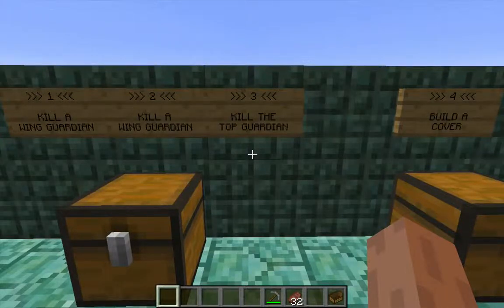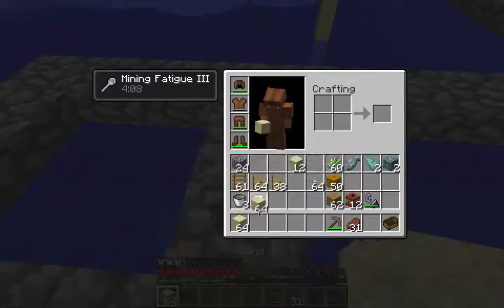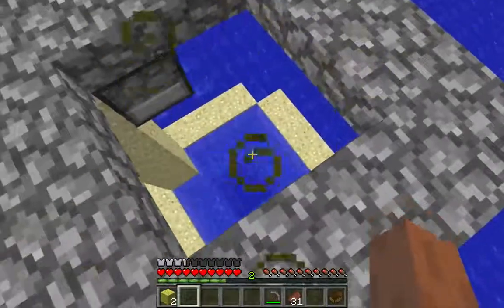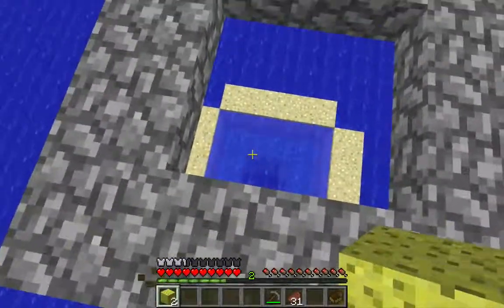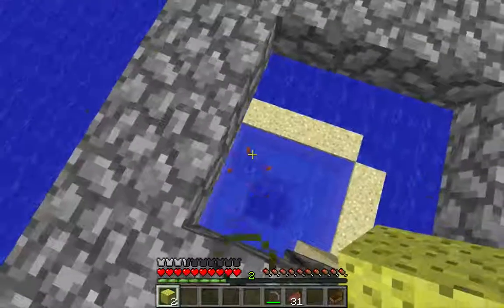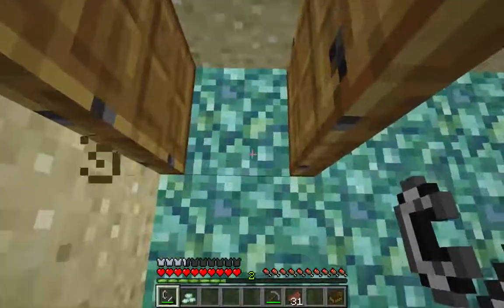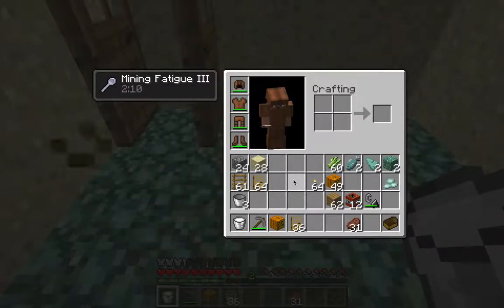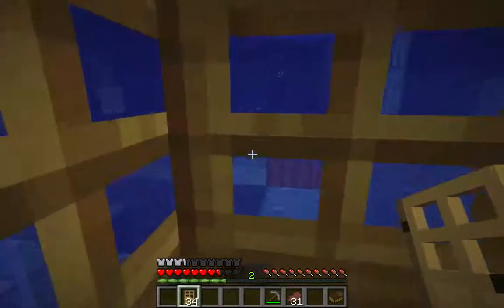Minecraft Ocean Monument, Part 4: Killing the elder guardian in the penthouse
This video is a detailed explanation of the strategy for killing the elder guardian in the monument penthouse.